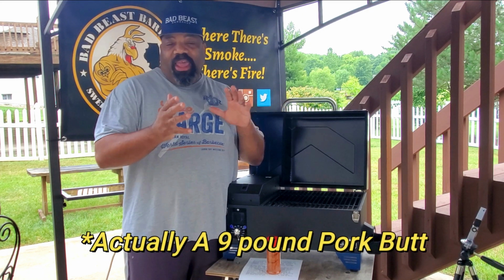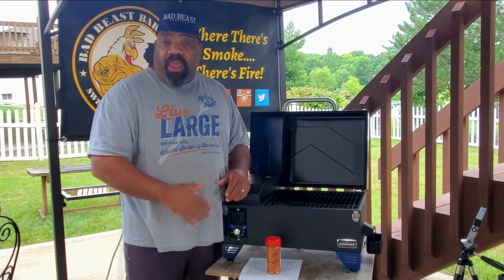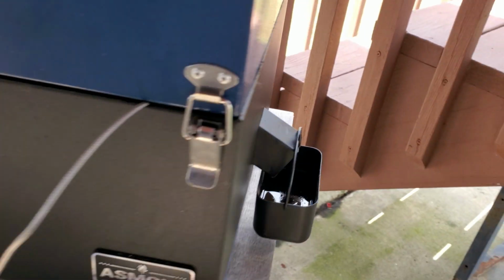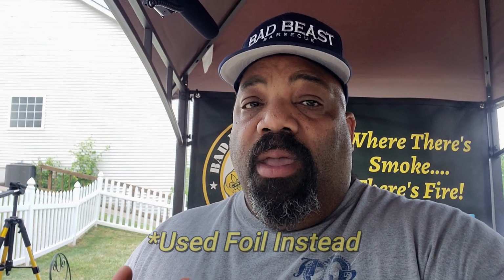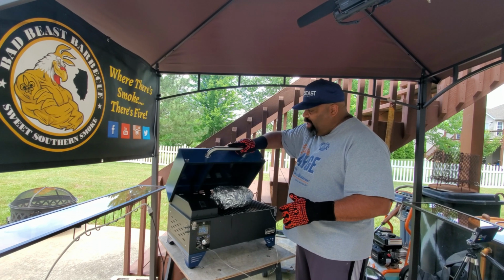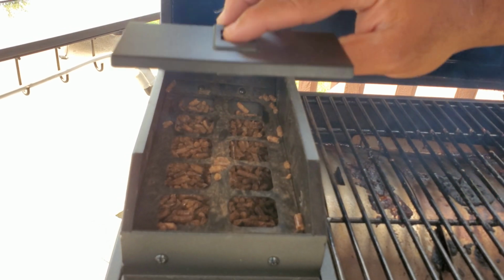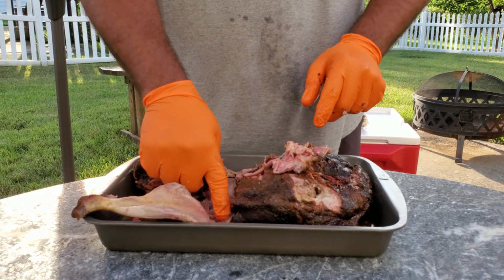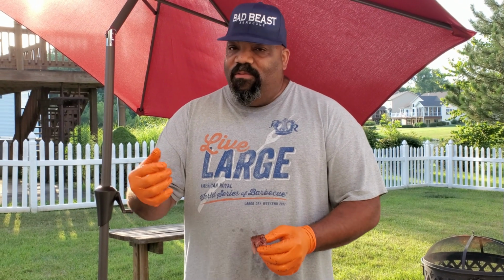Smoking a Pork Butt on the Asmoke Portable Pellet Grill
In this video, Bad Beast does a 9 pound pork butt on the Asmoke Portable Wood Pellet Grill seasoned with "Sweet Heat" rub from Cooks With Soul.

Visit Asmoke’s Indiegogo Crowdfunding page for more information behind their technology and features

1. About Asmoke Wood Pellet:
 o Sourced from the apple orchards of Aksu, Xinjiang, 100% all-natural apple wood pellets for fuel
 o The pellets burn clean with minimal amounts of ash

2. About The Frontier Series: Traveler :
 o All Natural Fruity & Smoky Flavor: Savory wood, apple smoked flavor,100% Apple Wood Pellet, all natural flavor, smoke food with apple flavor, no need for additional BBQ sauce
 o Portable: 24.40in x 17.50in x 13.60in assembled unit, weights 42.60lbs,easy to bring it with you while going outdoors
 o Set it and Forget it: Digital Temperature Control, easy temperature setting, does not require much grilling techniques, pellet auto loading
 o Ready to Cook and Have fun instantly: ready to cook your food to perfection instantly, no hassles for beginners, enjoy grilling with friends and families, great for parties.
 o Wide Cooking Temperature Range: ASMOKE’s temperature dial ranging from 180° to 500° F, could reach 350° F in 20 minutes.
 o Total Cooking Surface: 256 square inches ample cooking space fits all your favorite meats, vegetables, seafood, and more.
 o 8-IN-1: Bake, sear, chargrill, roast, braise, grill, smoke, and BBQ
 o 4 Color Options: Classic Red, Navy Blue, Mint Green and Matte Black